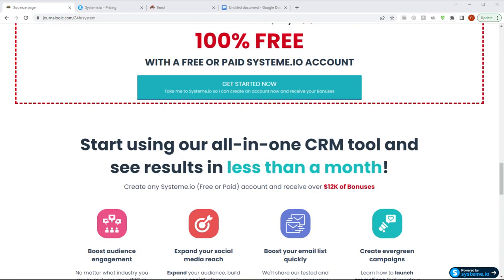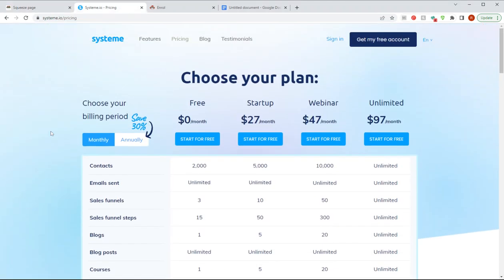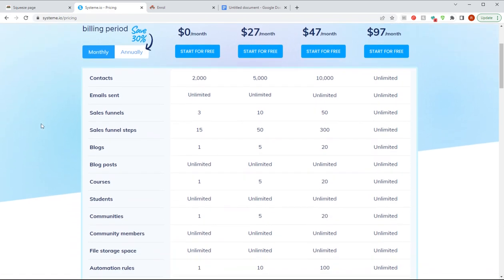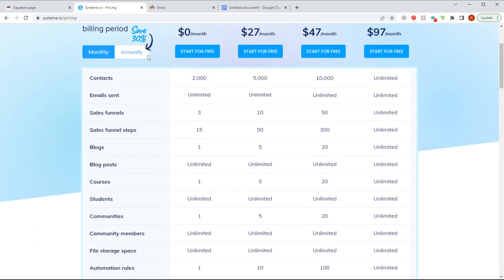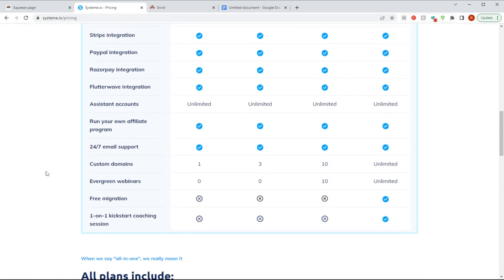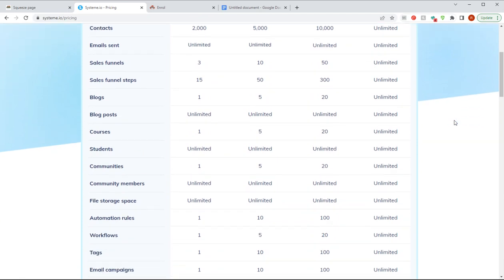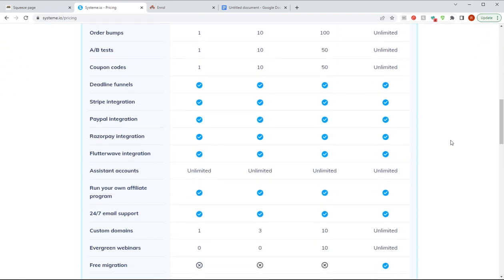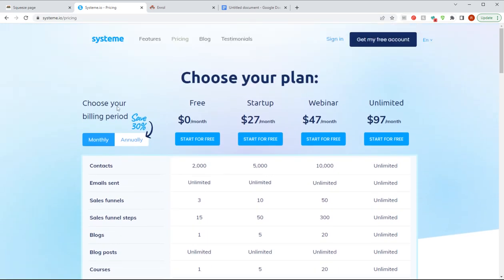Amazing Bonuses Traffic for Systeme.io Sorted | Roy Clayton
In this video I (Roy Clayton) show how to get Traffic and get amazing Bonuses for Systeme.io account... Go for more...Sorted.